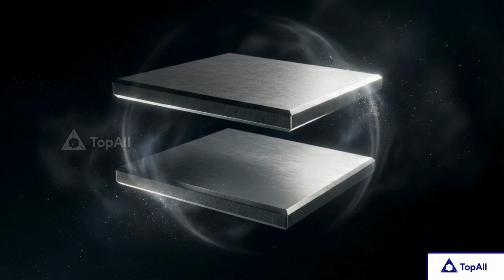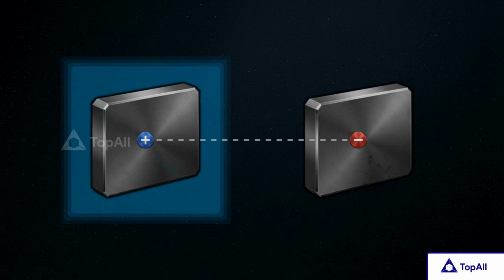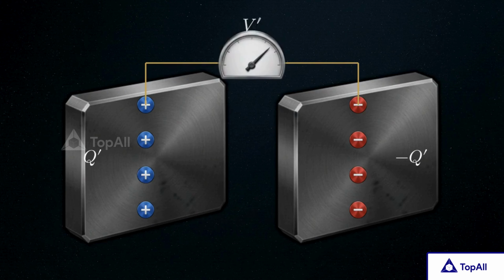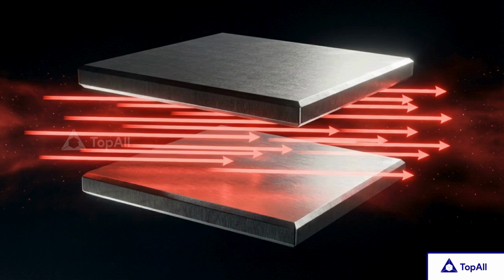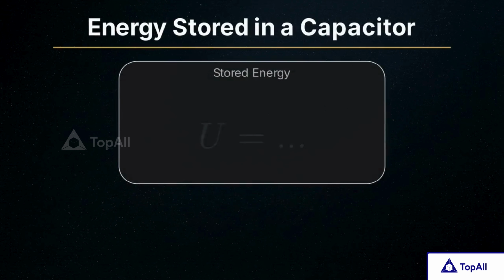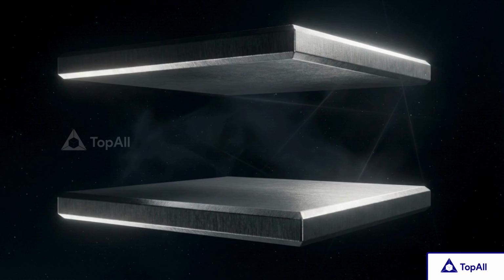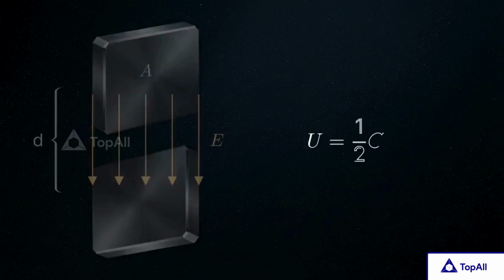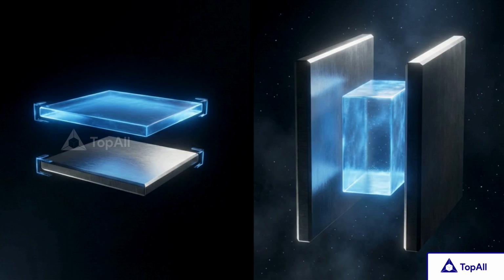Energy Stored in a Capacitor Explained | Class 12 Physics | Electric Potential and Capacitance!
Energy Stored in a Capacitor is an important concept that explains how electrical energy is stored in the electric field between capacitor plates. For NEET and JEE students, this topic is very useful because it connects capacitance, potential difference, and energy into one complete idea. Once you understand the derivation and formulas clearly, solving both theoretical and numerical questions becomes much easier. With TopAll, every important Physics concept is explained in a simple, student-friendly, and exam-focused way so you can learn with clarity and confidence.